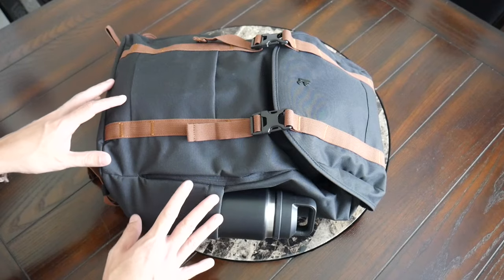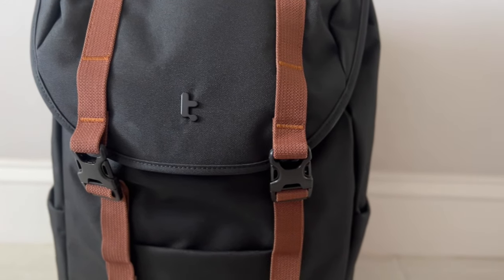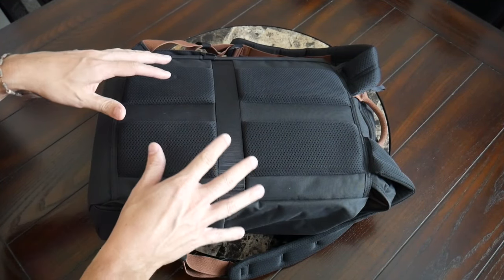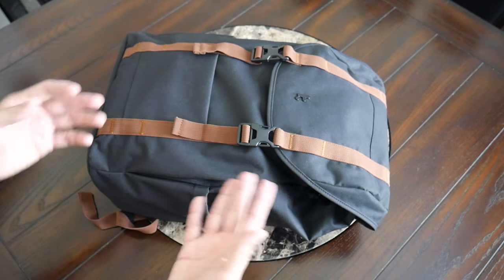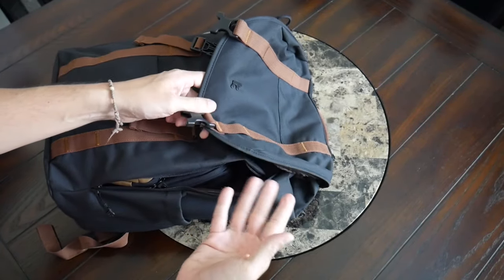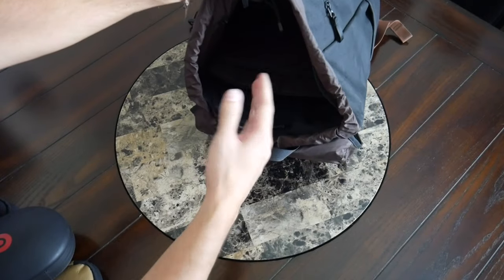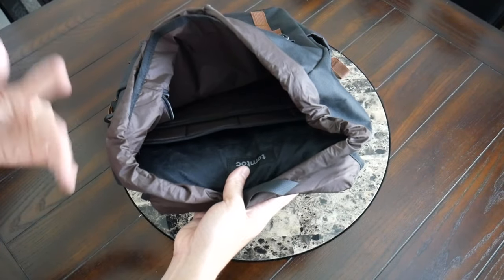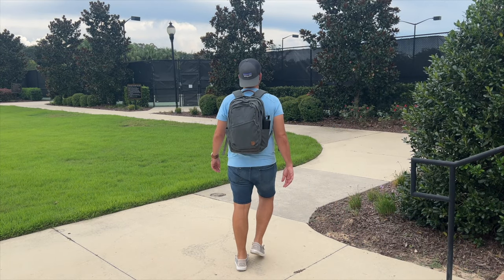tomtoc Vintpack Review - Heritage Tech Backpack for under $100!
Review of the tomtoc Vintpack which is a heritage style laptop backpack that offers a comfortable harness, plenty of space, and good laptop protection in a more classic aesthetic. On top of that it comes in at under $100 so if you have a tighter budget this will be a great one to consider.

What do you think of the Vintpack? What are your favorite heritage style bags?

*The tomtoc vintpack was provided as a sample for this review. All opinions are my own and do not represent any other parties.

00:00 - Intro
00:50 - Aesthetic and materials
01:40 - Water bottle pocket and compression straps
02:59 - Wearing the bag
03:33 - Harness
04:32 - Quick access pockets
07:15 - Main compartment
10:04 - Laptop compartment
11:37 - Pricing & Alternatives